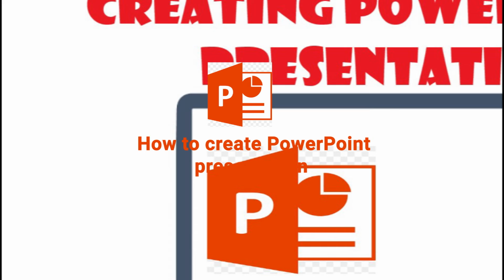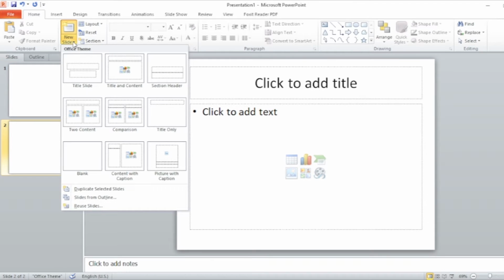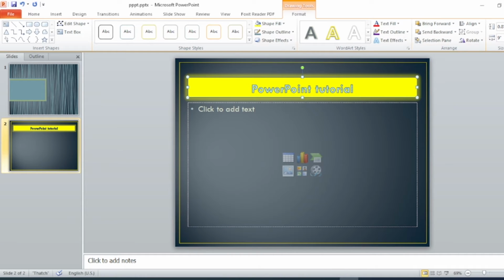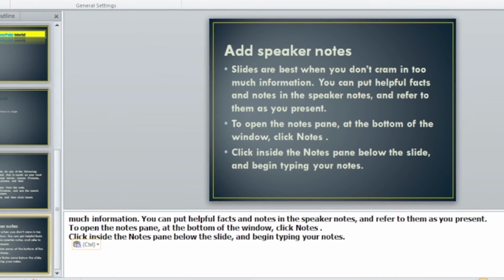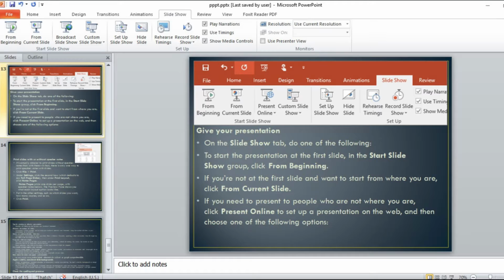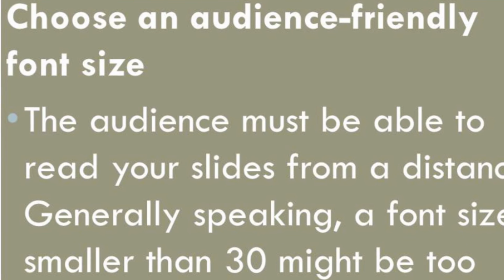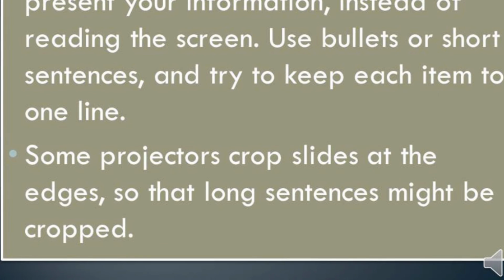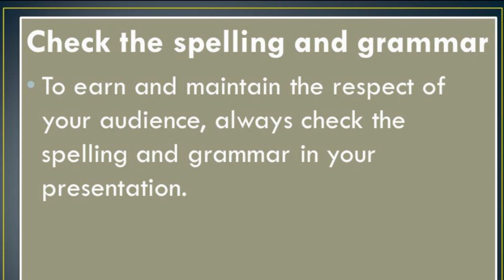How To Create a PowerPoint Presentation